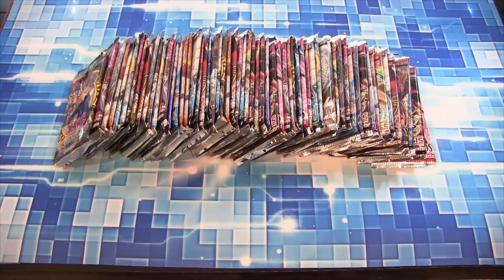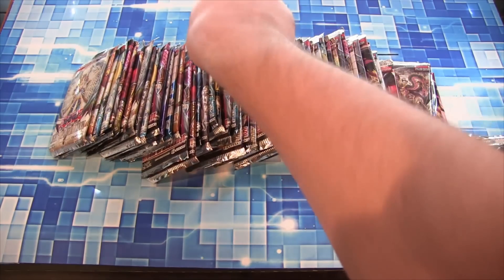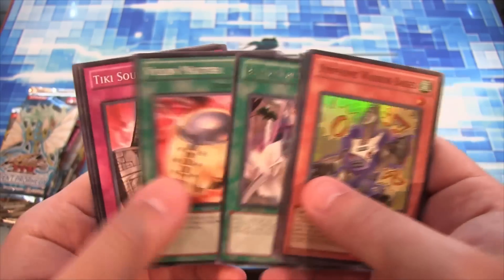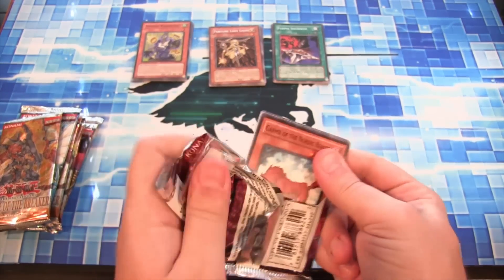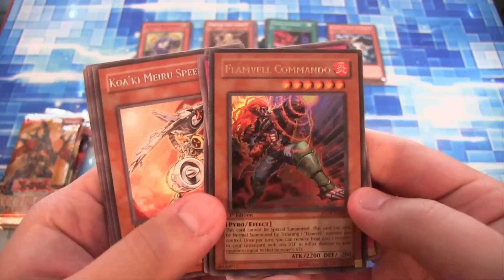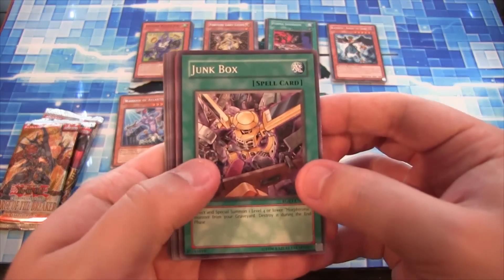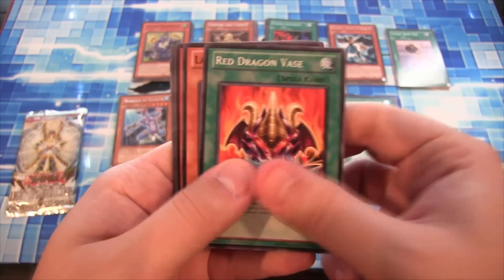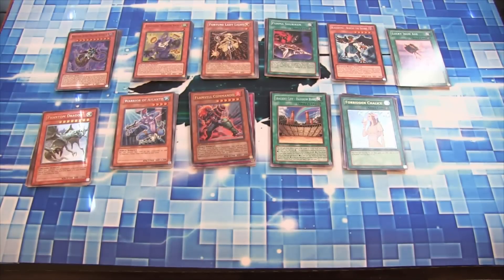Yugioh Random Pack Opening 11 Old & New Card Packs S17 R1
Here is round 1 of this new set of random packs. I have packs from ZEXAL, GX, 5D's, and the original series. What other openings do you guys want to see in the future? I hope you all enjoy the video!